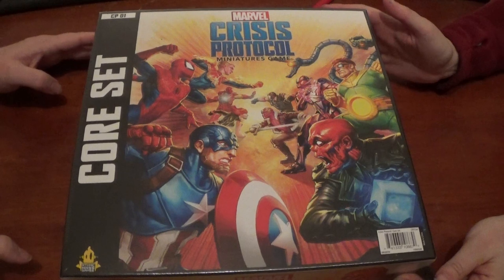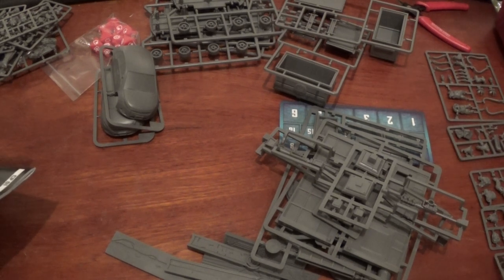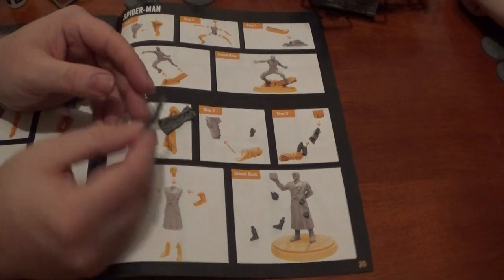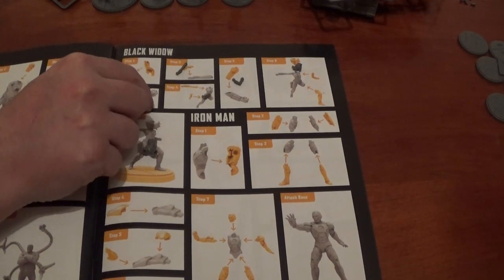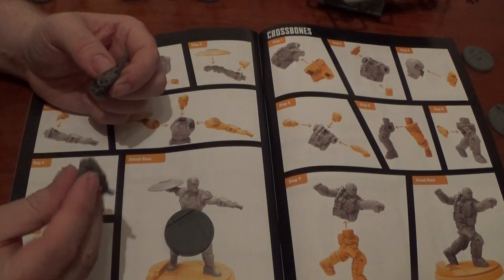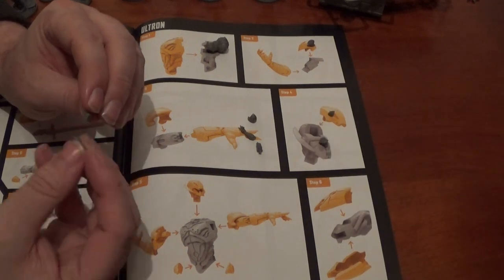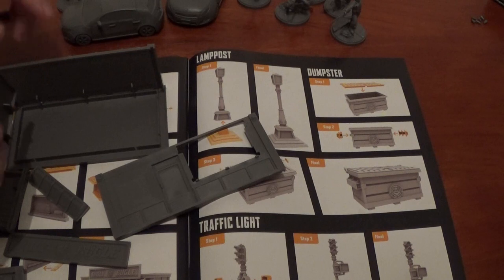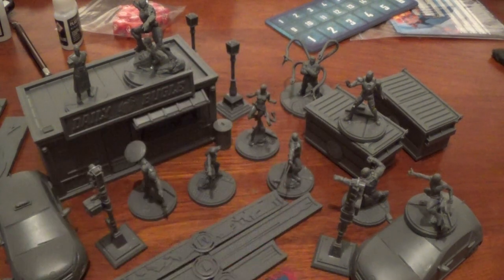POTG UNBOX AND BUILD MARVEL CRISIS PROTOCOL CORE SET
We unbox and build the Core set for the new atomic mass games Marvel Crisis Protocol and build the goodness within